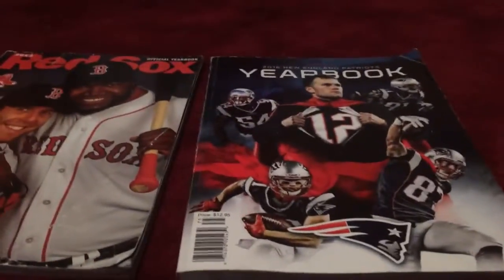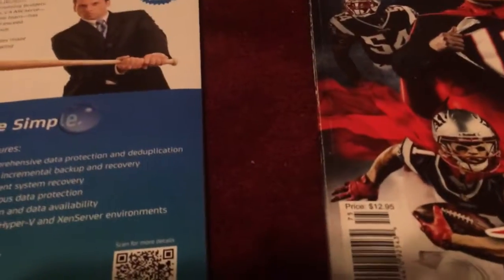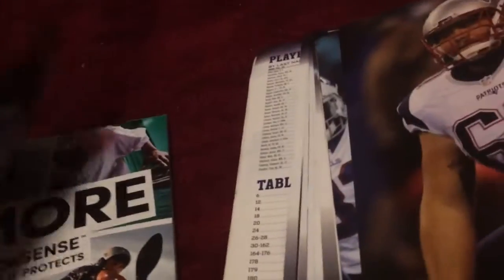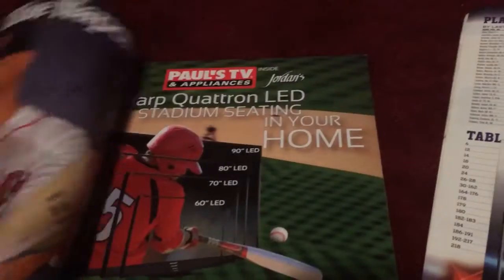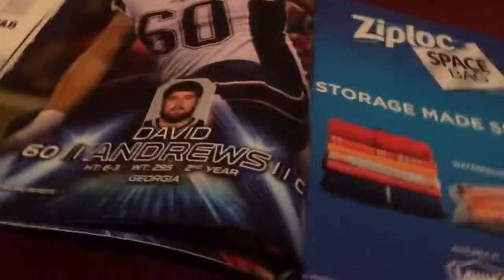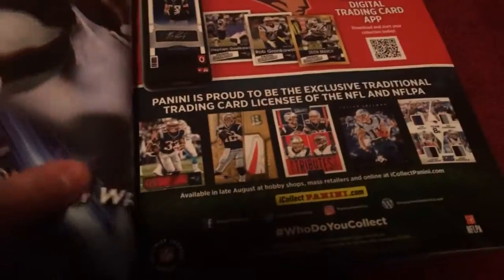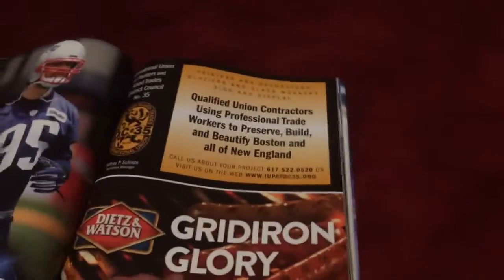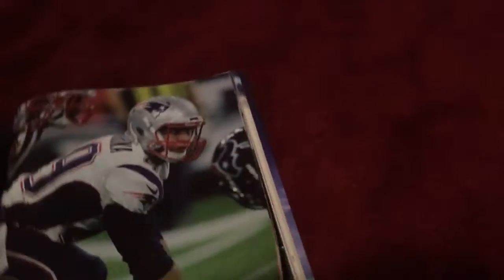Comparing a 2013 Red Sox Yearbook and a 2016 Patriots Yearbook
I get these yearbooks every year